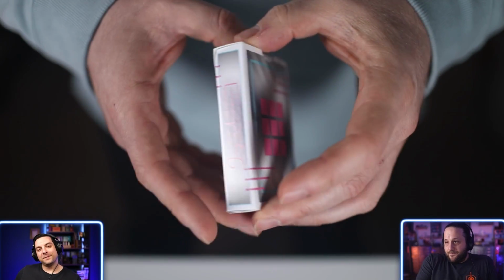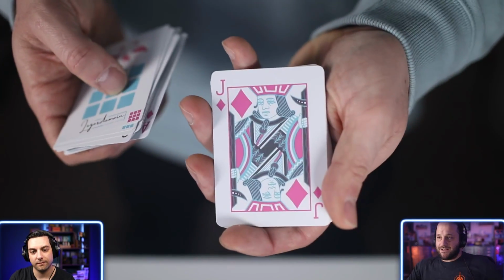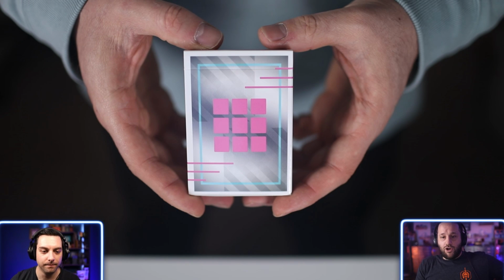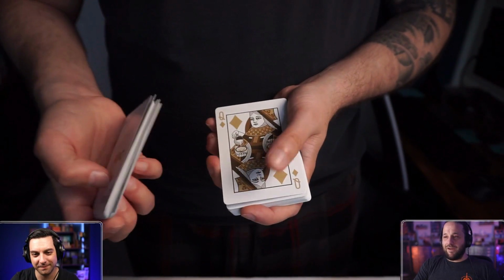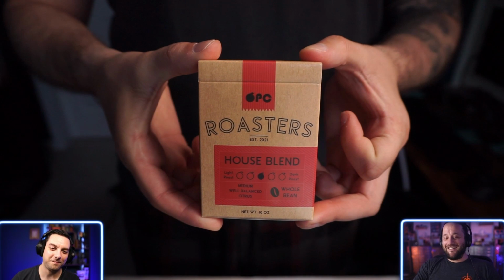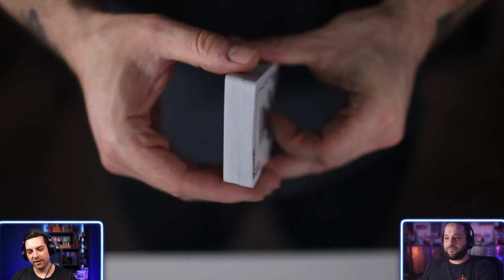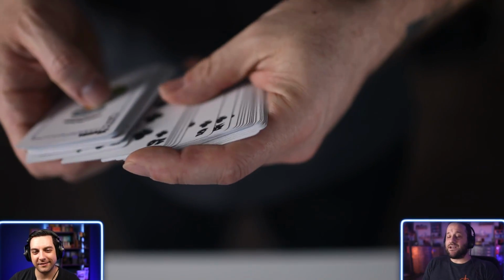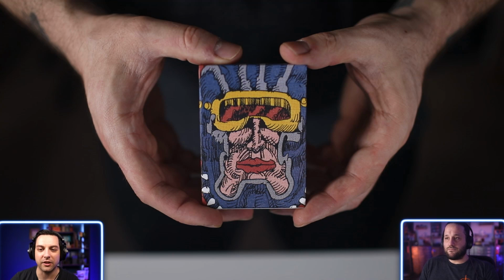This Week's Top 3 Playing Cards - May 12 | BEST CARDISTRY DECKS #2!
Today we are checking out this week's TOP 3 PLAYING CARDS! Cardists, magicians, and collectors are always looking for the next best deck, and we are going to give you the top 3 hot decks this week!  Looking to try some experimental new playing cards, or find a new stock for your every day carry? Want to know all about your favorite hype brand collab and their new playing cards? Or looking for your next worker deck for your street magic performances? Check out this week's Top 3 Playing Cards on Deckin' Around!